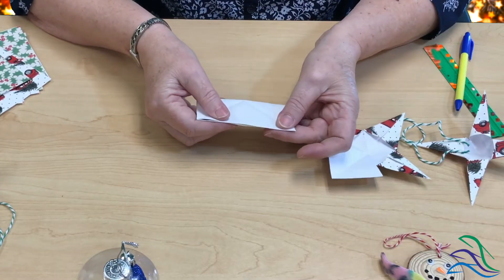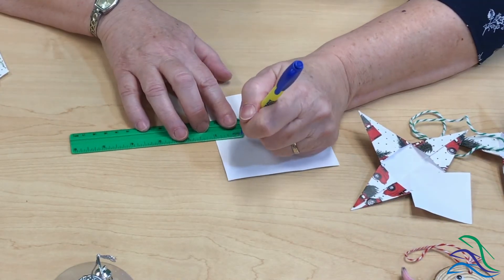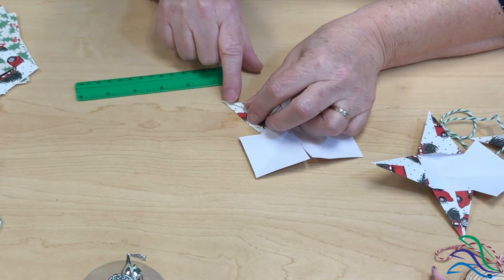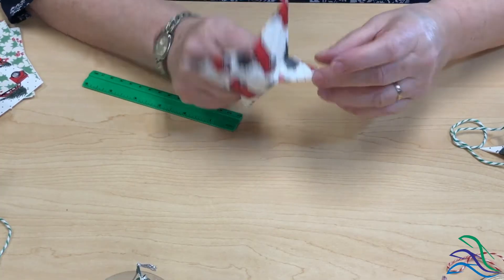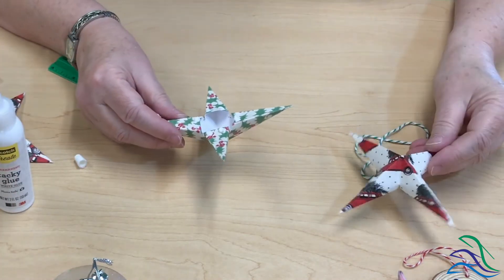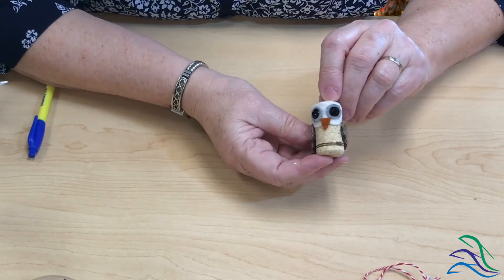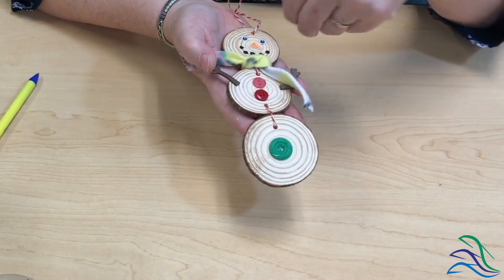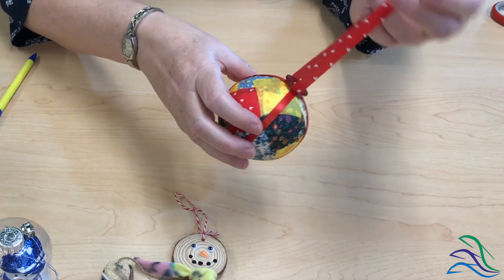Pinterest Ornament Explosion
Handmade ornaments make the best gifts and add a little something special to your decor. Miss Judy has 5 different inexpensive, easy to make DIY ornaments that any age will enjoy.